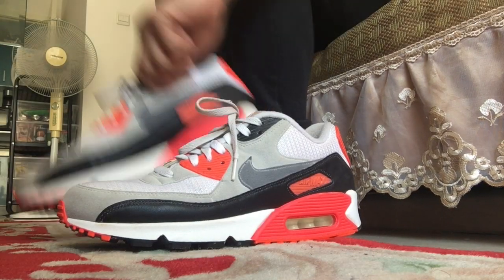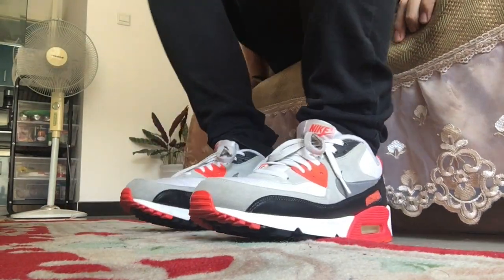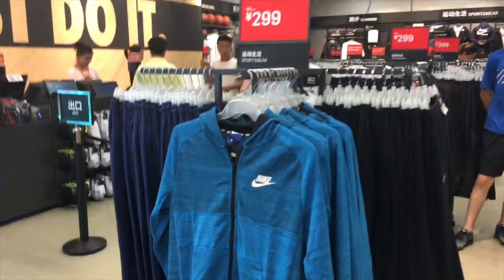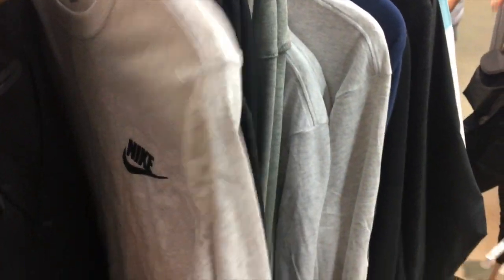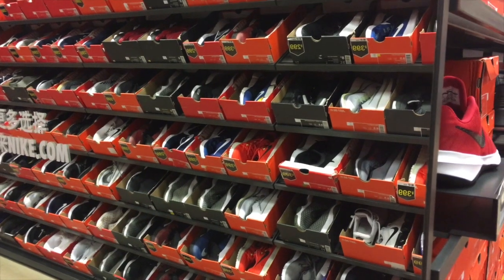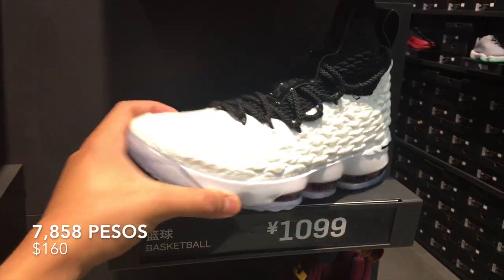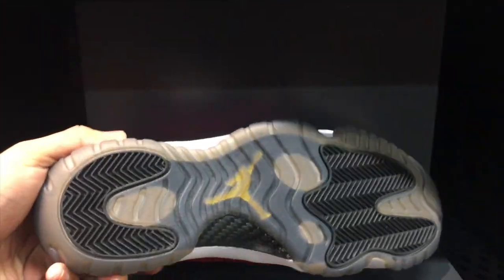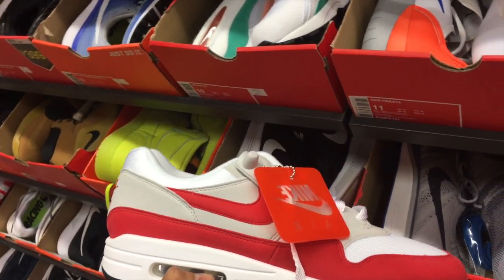NIKE OUTLET FINDS (BEIJING)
Much requested video so here you go :) Hope you enjoy it !